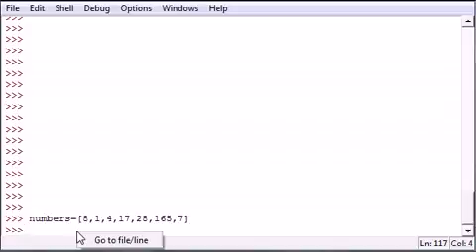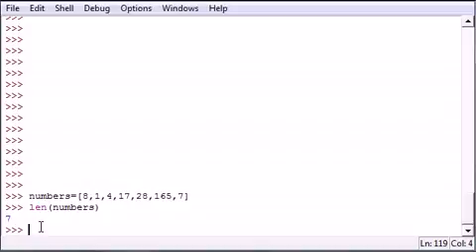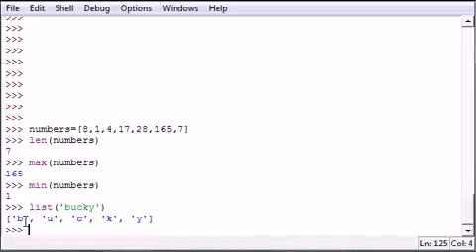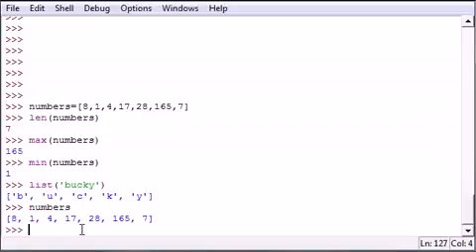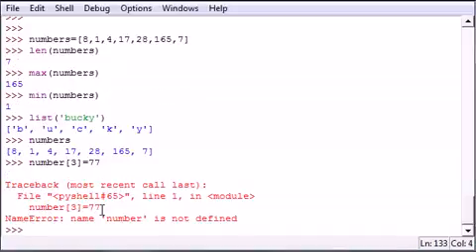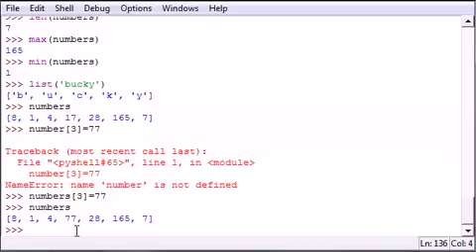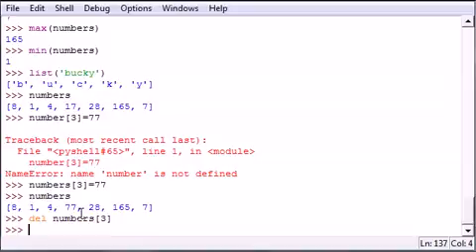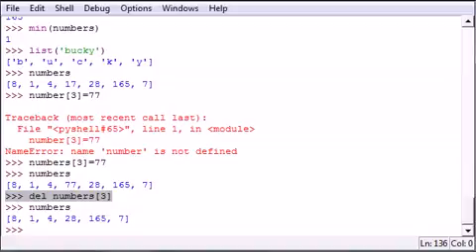Python Programming Tutorial 12 More List Functions YouTube